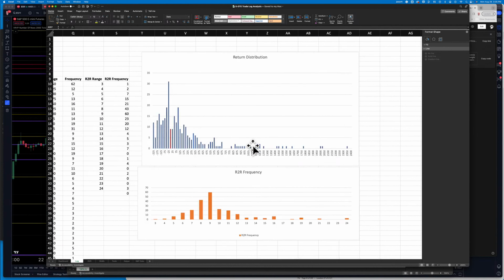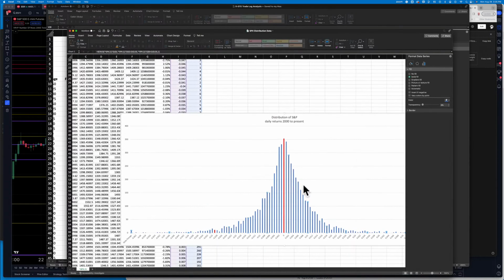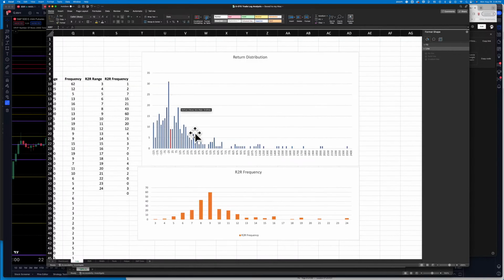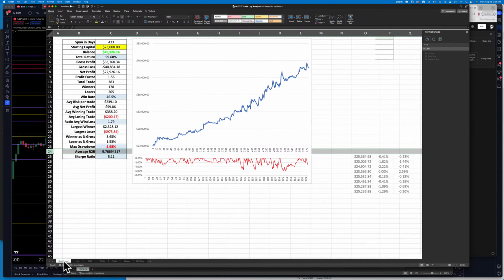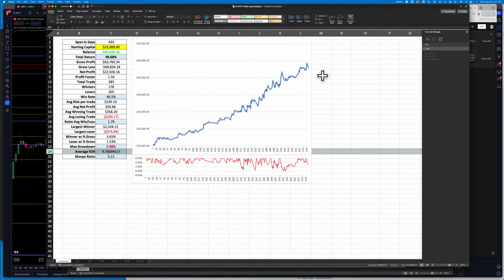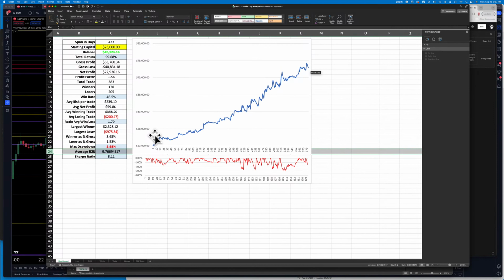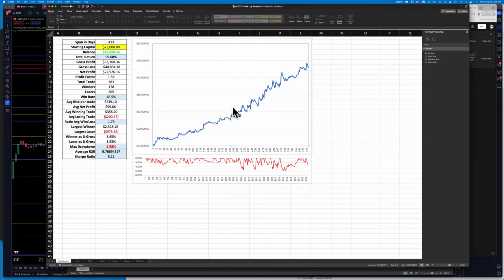0-DTE - The Nature of Our Strategy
Discover how to leverage asymmetric risk-reward and adapt to ever-changing markets for consistent growth.

Timestamps:
00:00 Intro
00:20 Butterfly
00:40 Profit
01:50 Distribution of Moves & Returns